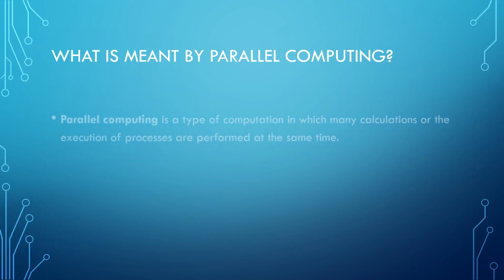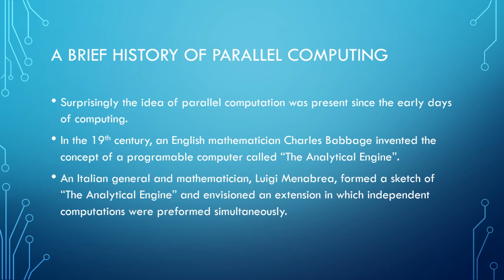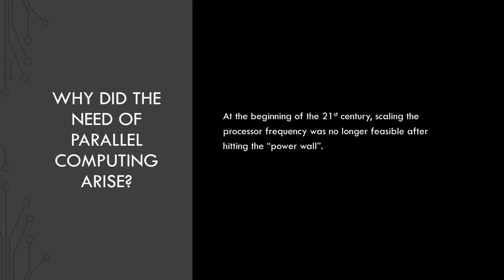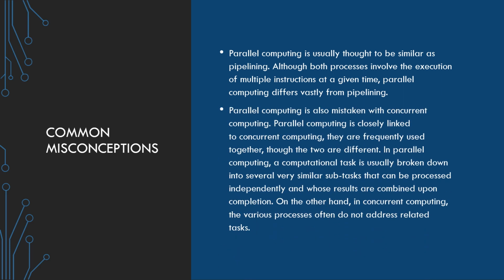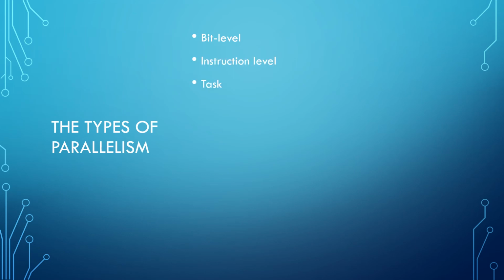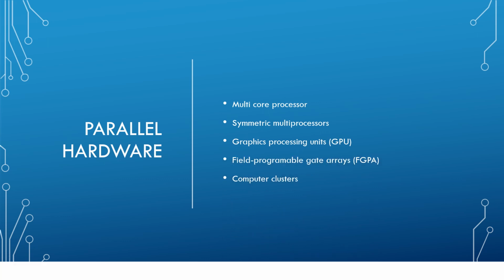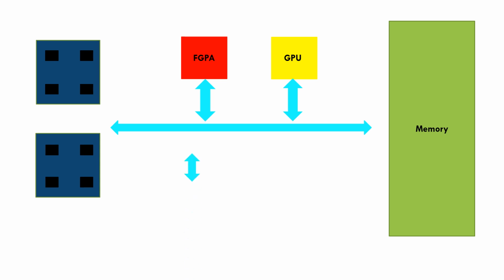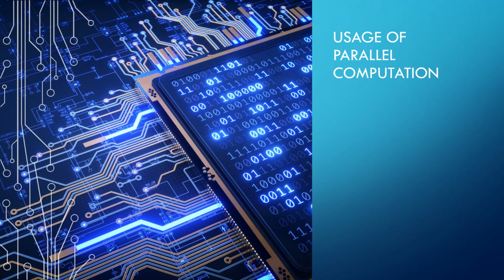Introduction to Parallel Computing-Joey Sleiman(ID:201901042)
An introduction to Parallel Computing